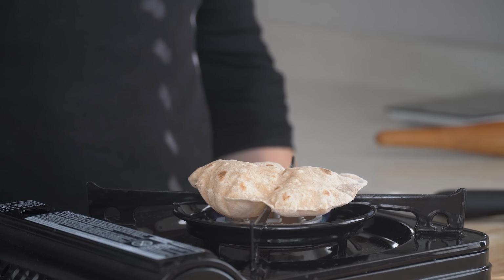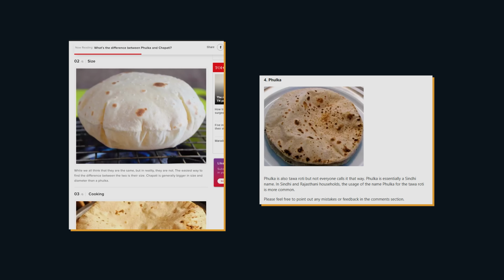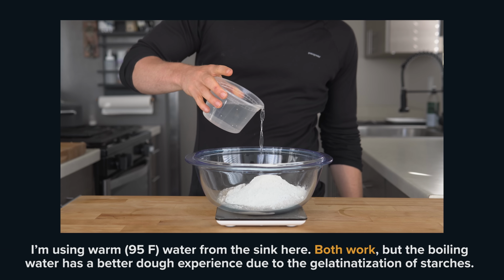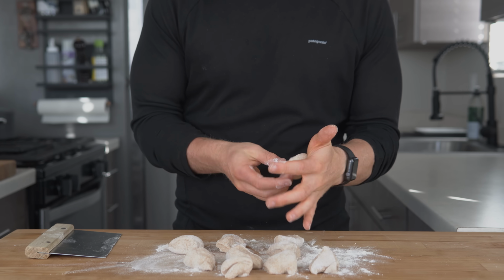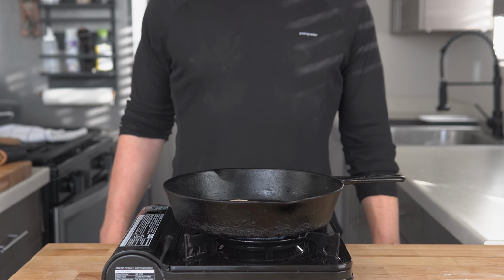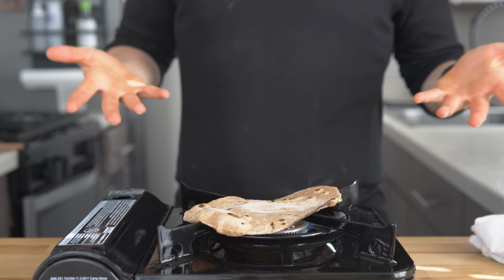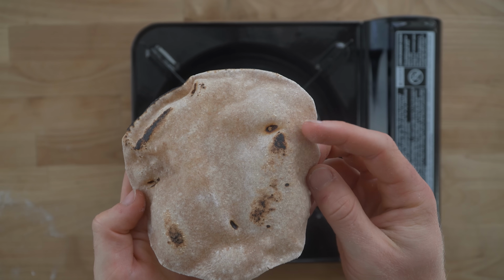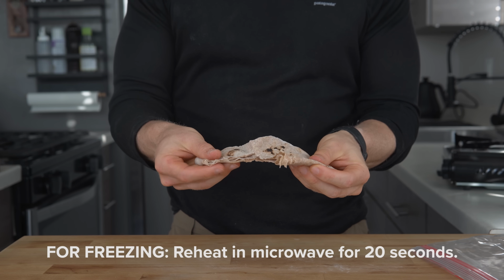The Indian flatbread that everyone should know how to make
If you want to stop wasting food and start cooking smarter, the Cook Well app is for you

In general, Roti, Chapati, and phulka all refer to the two-ingredient unleavened flatbread we are covering today though there may be slight differences in preparation. Regardless of what you call it, everyone should know how to make it.

► Useful Kitchen Gear
- Budget Whetstone for sharpening
- Salt Pig
- Budget 8-inch Chef's knife
- Nicer 8-inch Chef Knife
- Magnetic Knife Rack
- Cast iron griddle
- Woodcutting board
- (NOT cheap) Amazing Pan
MISC. DETAILS
 Filmed on: Sony a6600 & Sony A6400 w/ Sigma 16mm F1.4
 Voice recorded on Zoom H4n with Behringer Mic
Edited in: Premiere Pro

Ethan is a participant in the Amazon Services LLC Associates Program, an affiliate advertising program designed to provide a means for us to earn fees by linking to Amazon.com and affiliated sites.

0:00 Why everyone should know how to make roti
0:46 Intro
1:05 Is it Roti, Chapati, or Phulka?
1:48 How to make Roti - step by step
7:05 How to get the perfect puff - Top tips
8:28 How do you enjoy and store Roti?